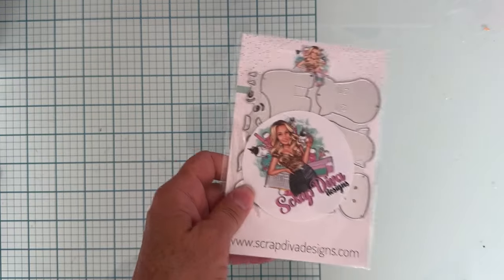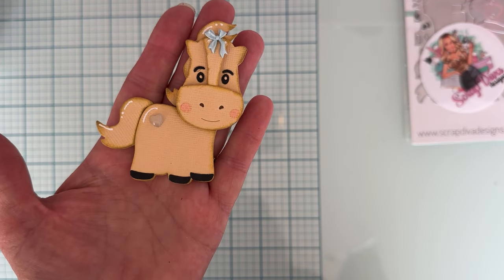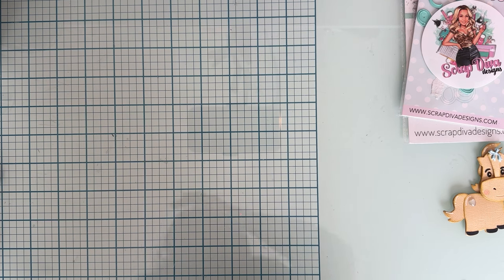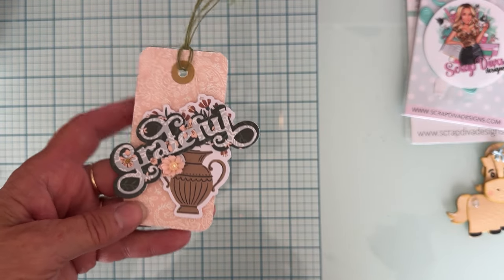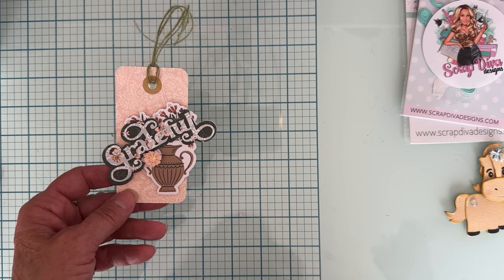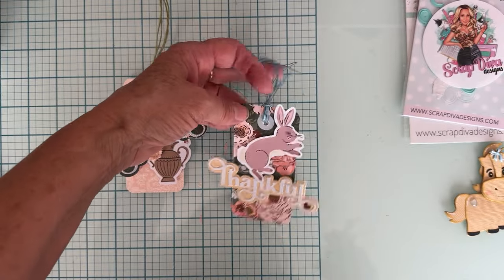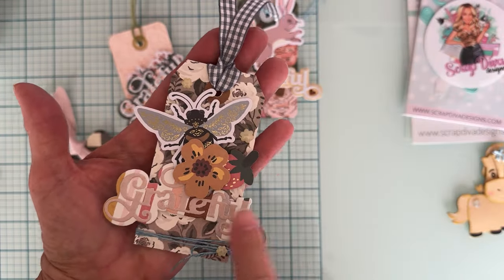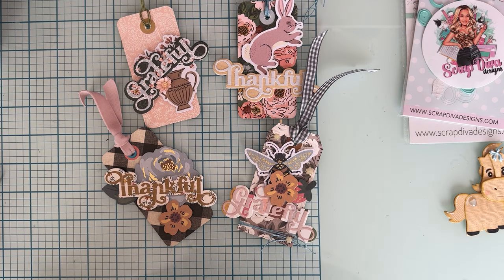Project share scrapdivadesigns cute horse plus grateful and thankful word sets.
polka10

Links to these dies